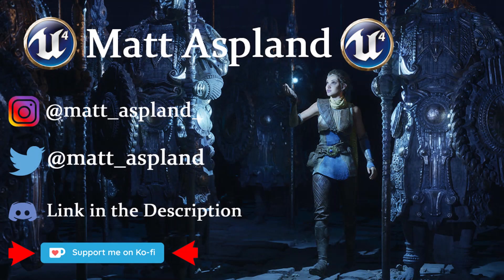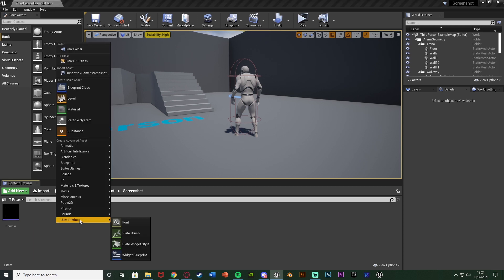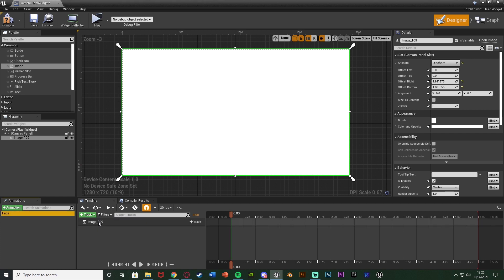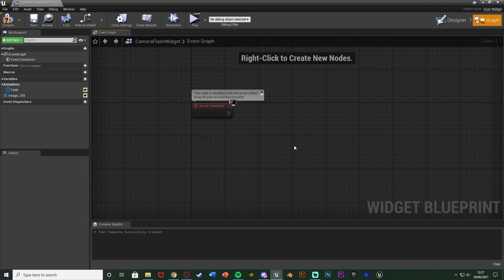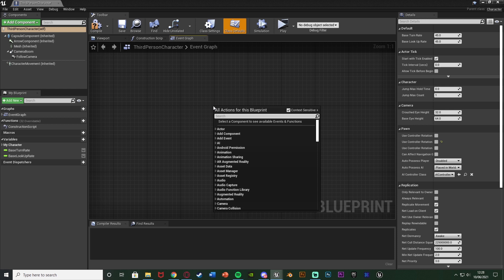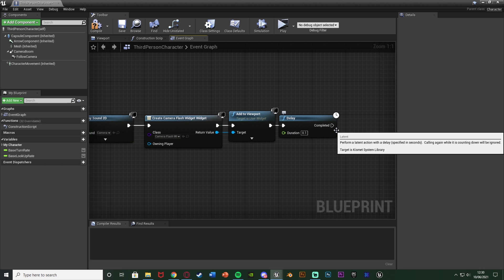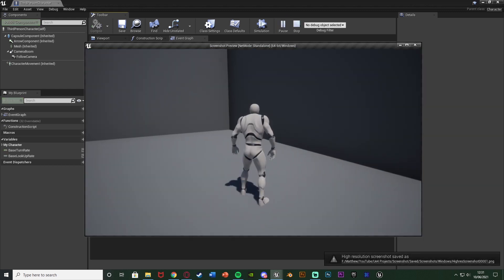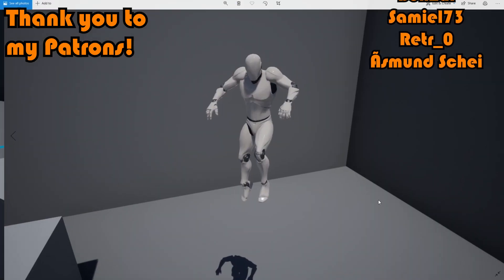How To Take A Screenshot In-Game | With 'Animations' And SFX - Unreal Engine Tutorial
Hey guys, in today's video, I'm going to be showing you how to take high resolution screenshots in your game. I will also show how to make it look nicer, by adding a SFX and a flash animation. The sound effect and animation are both optional.

00:00 - Intro
00:18 - Overview
00:48 - Creating The Flash
04:24 - Taking The Screenshot
07:17 - Where To Find The Screenshot
07:57 - Final Overview
08:11 - Outro